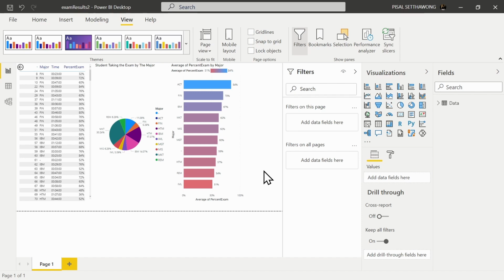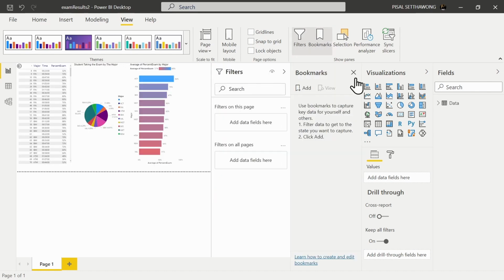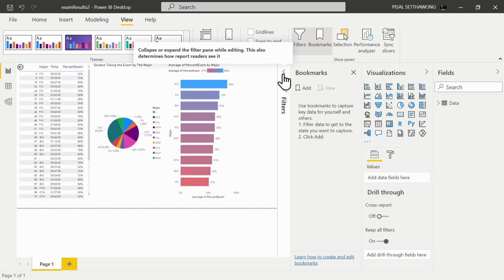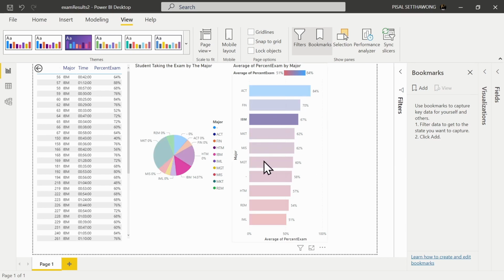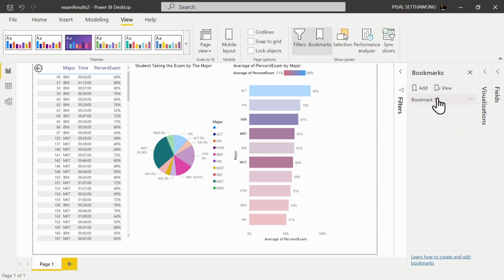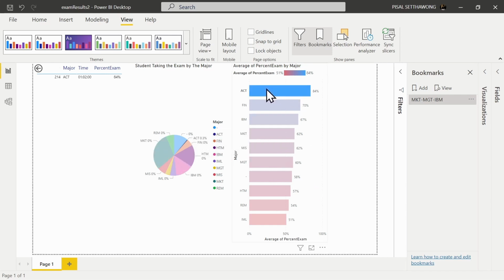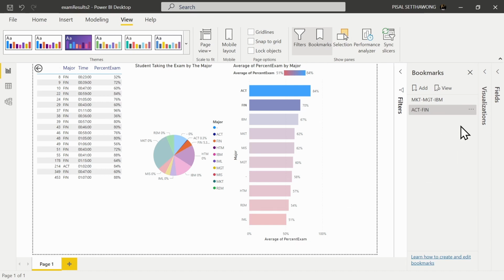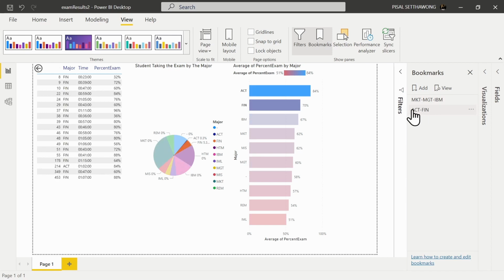PowerBI Desktop for Busy Students - 7 - Bookmarks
Power BI Desktop for Busy Students - 7 - Bookmarks

Bookmarks allow key data points to be saved in the Power BI Visualization.  This episode covers how to create and use bookmarks in your project.

Assumption University